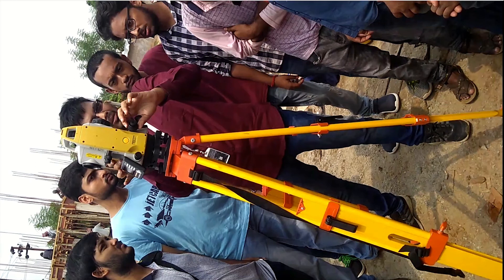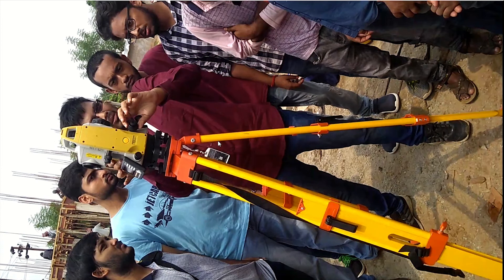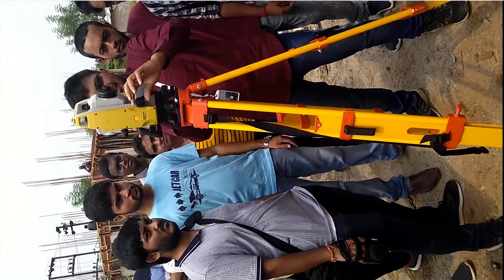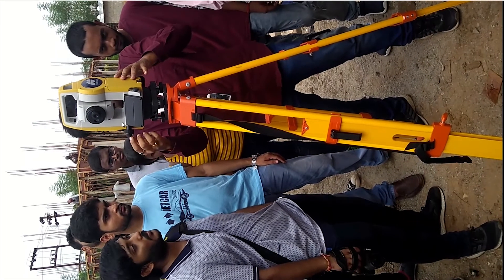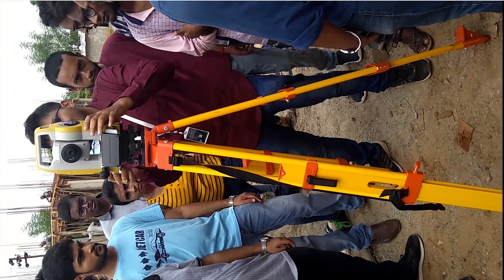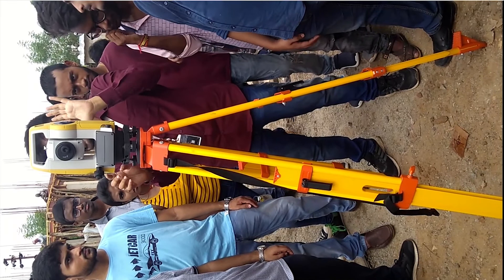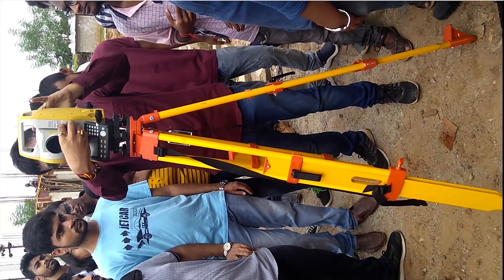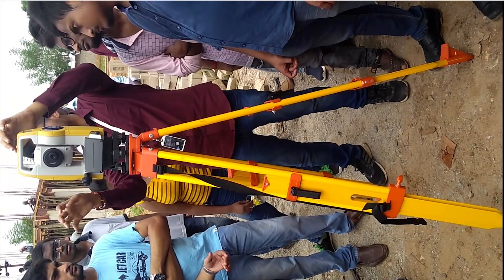Surveying: Parts of a Total Station with Explanation with All Parts.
Total station is an instrument which is being widely used in the surveying field, in a bid to the accuracy it provides in measurement and recording data. In this video we have described briefly the parts of the total station instrument.